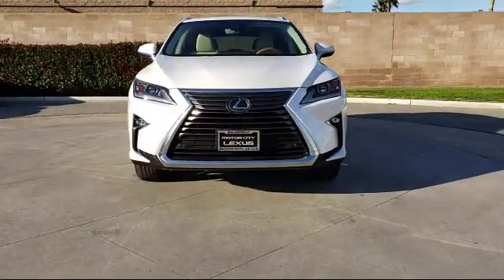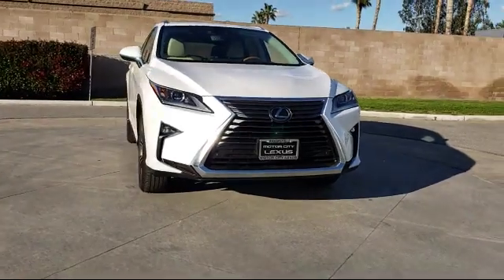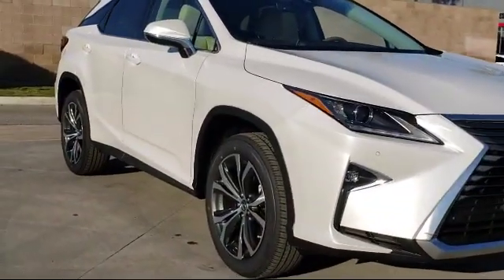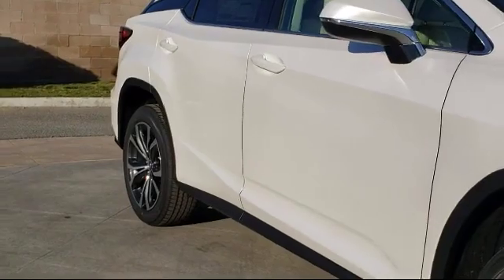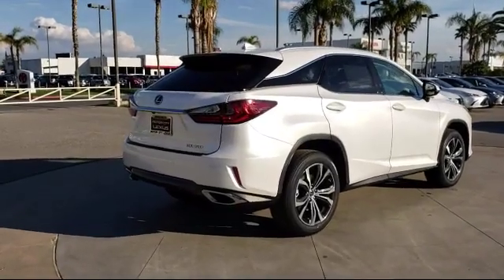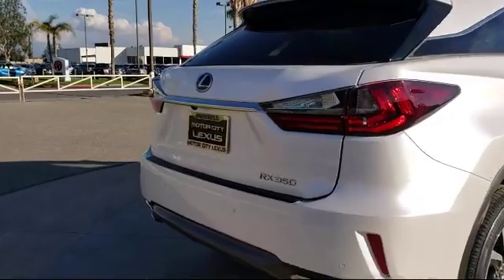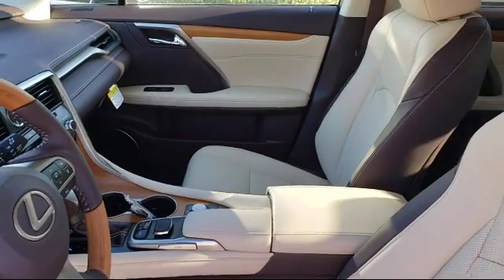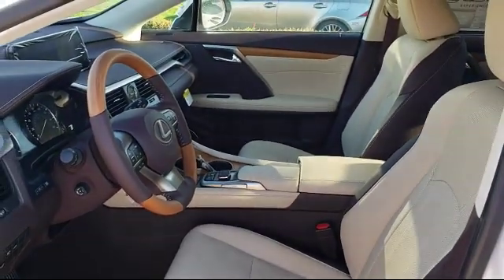2019 Lexus Rx Sport Utility 350 Bakersfield Tulare County Visalia Kings County Fresno San Luis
2019 Lexus Rx Sport Utility 350 Stock Number: L19901 Vin:2T2ZZMCA9KC133286.